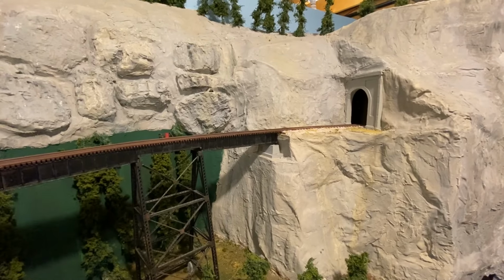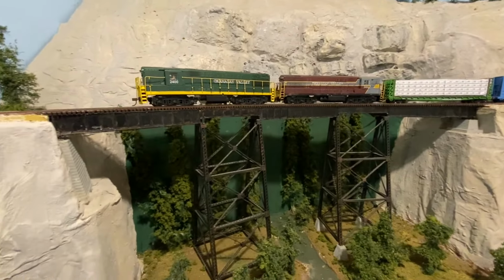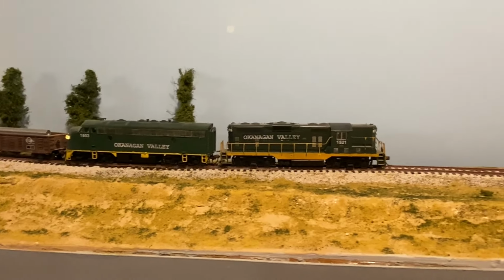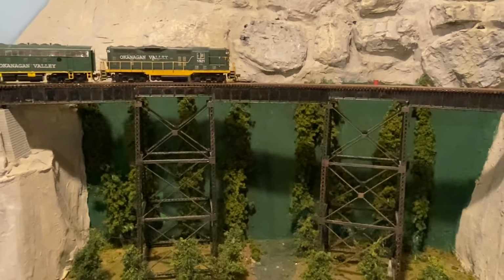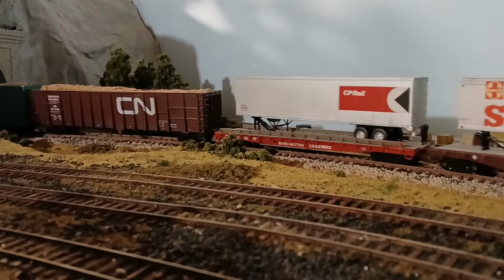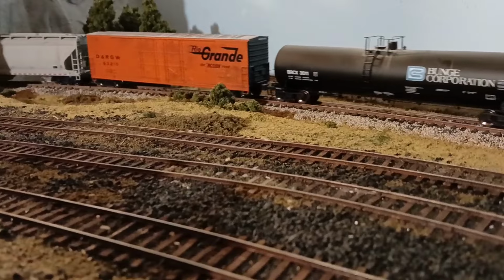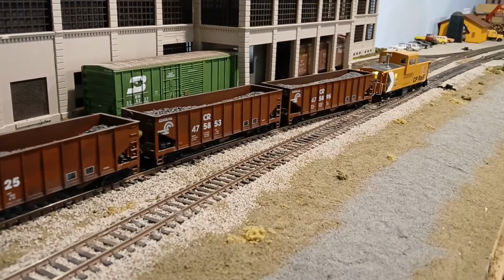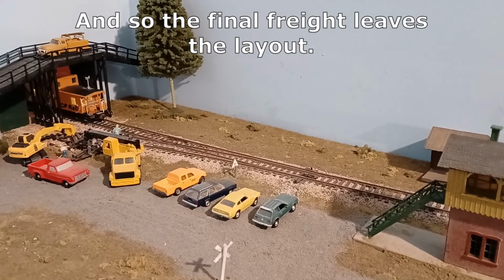OVR LAST LIVE OPS SESSION MAR 5 2024 PT2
The last ops session concludes with two main freights (73 and 72) prior to the layout being dismantled.